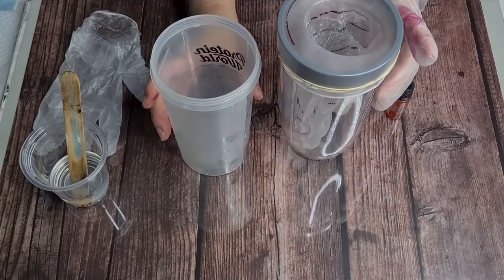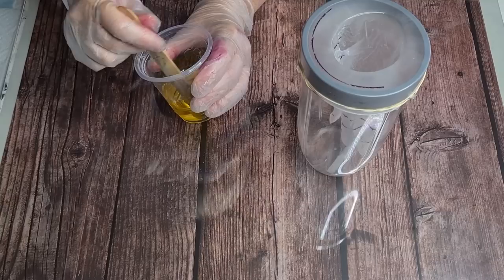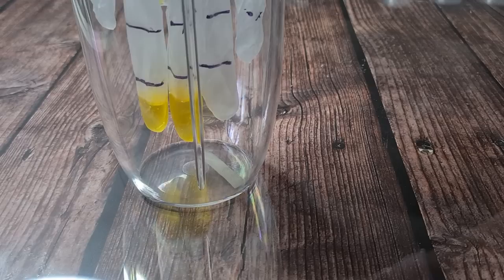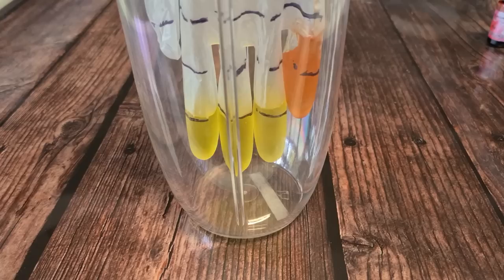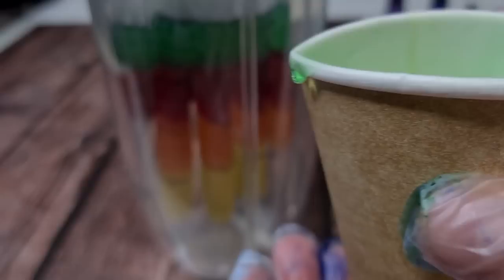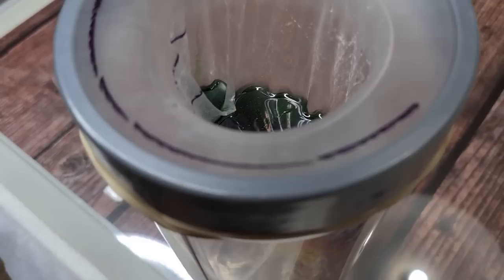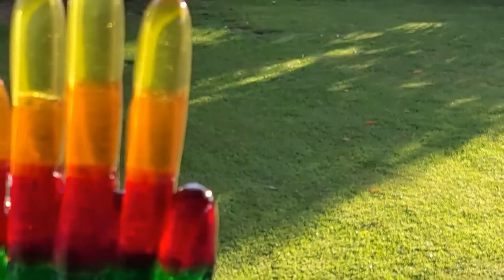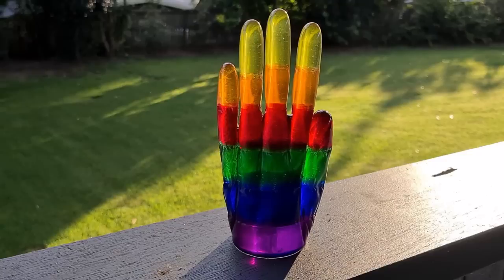#1419 What Will Happen When I Pour Resin Into A Glove?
Resin rainbow hand
I used Platinum Ultra Clear resin to make this gorgeous rainbow hand.